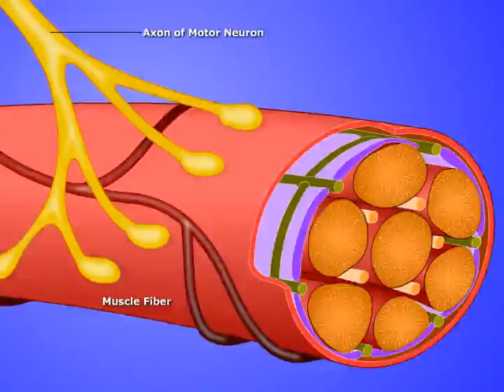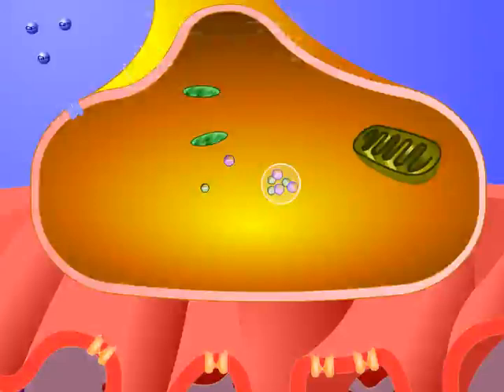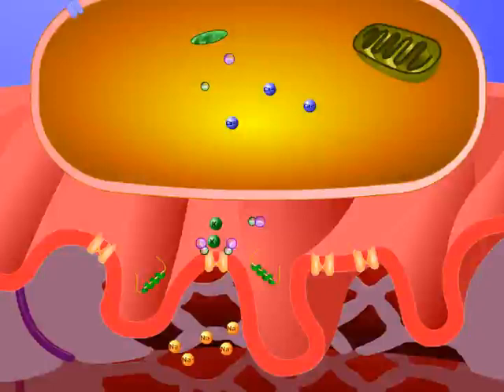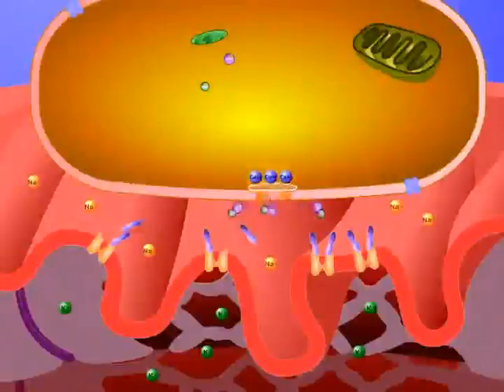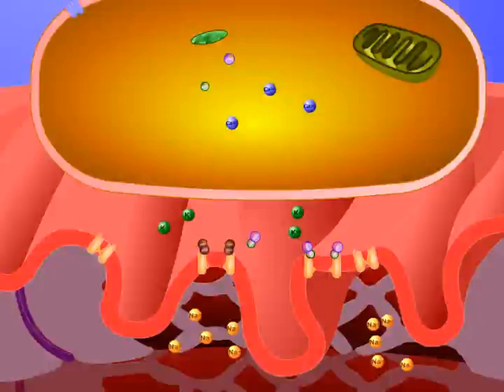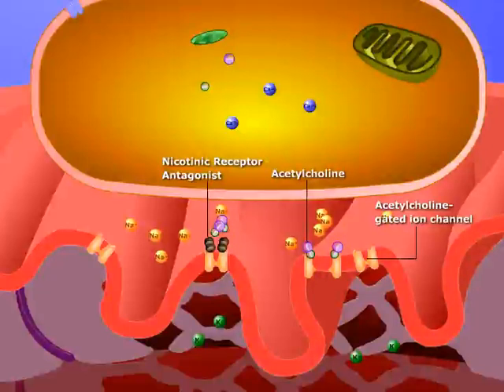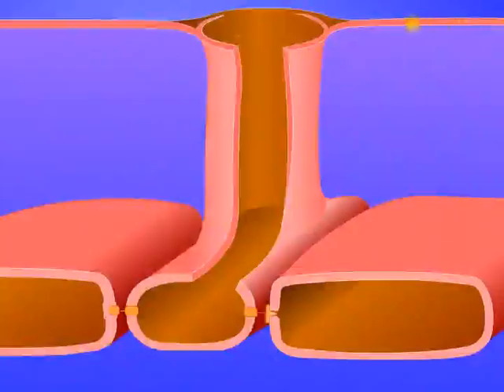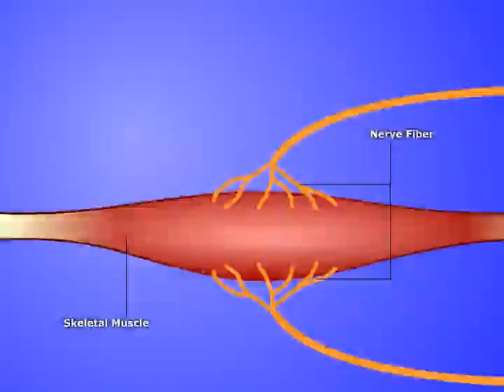Neuromuscular junction ANimation Nerve and Muscle physiology